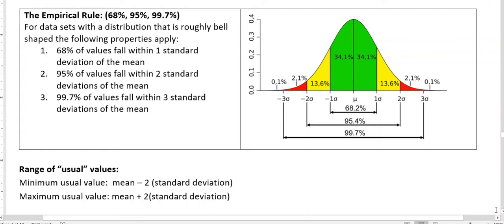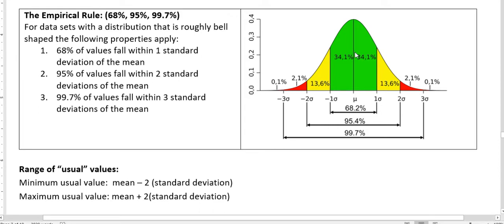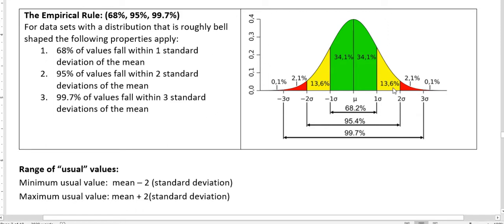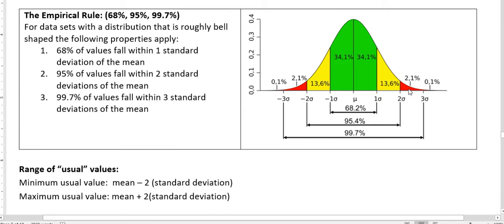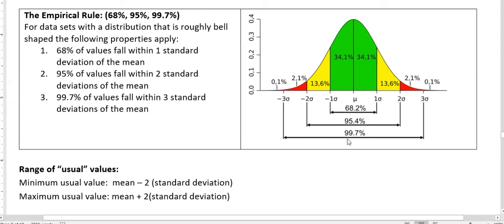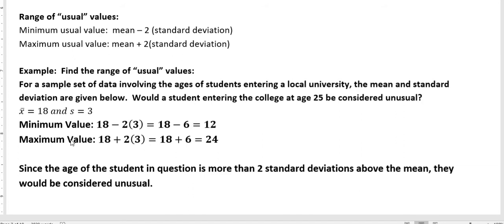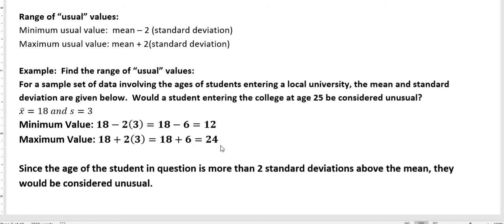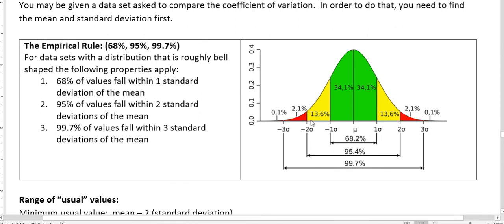Statistics: Empirical Rule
A introduction to the Empirical Rule.